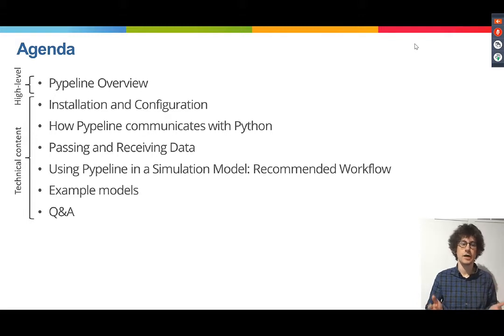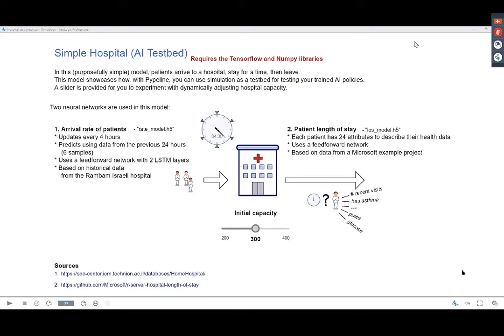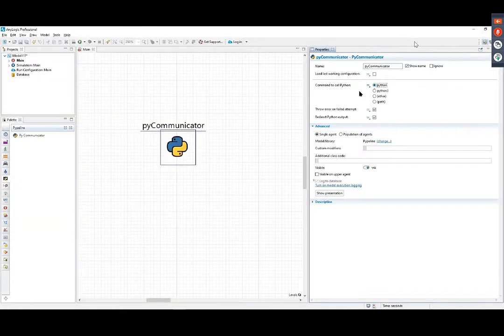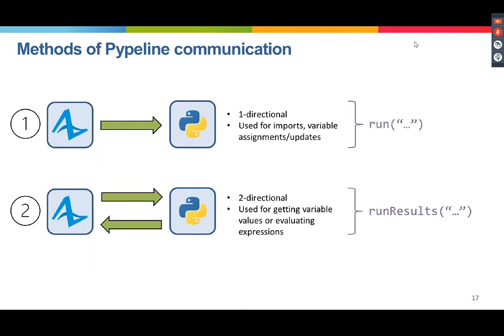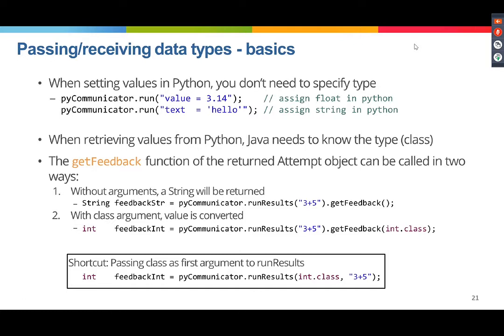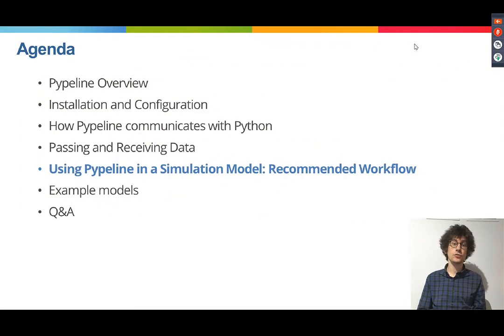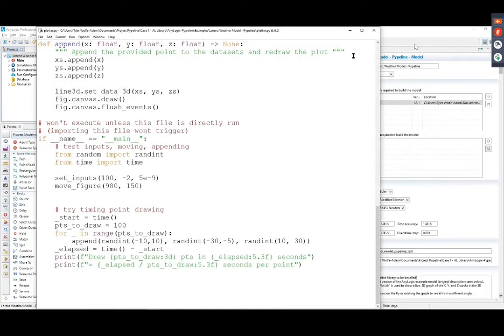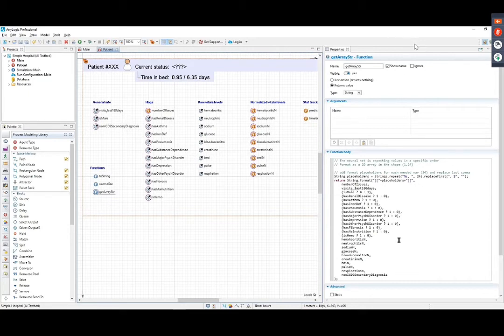15 October 2020 Pypeline – A Python connector library for AnyLogic